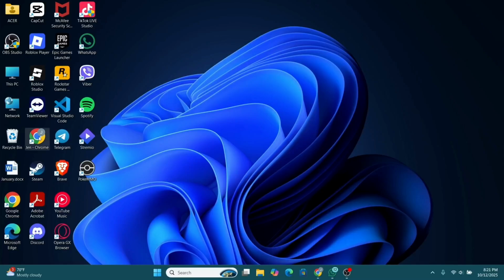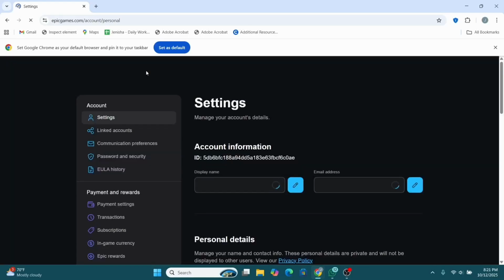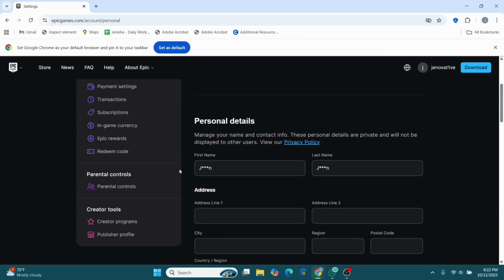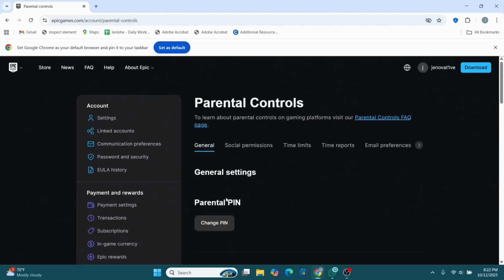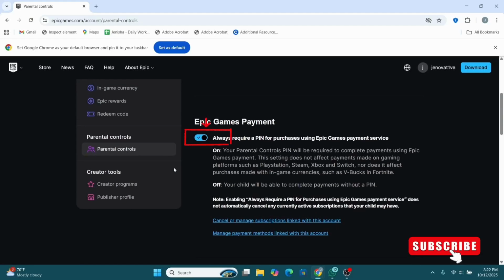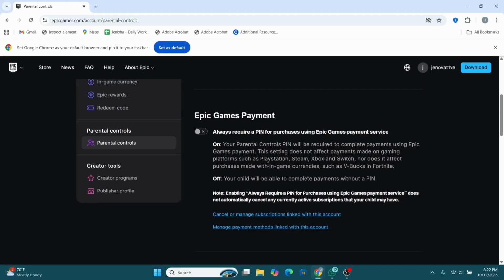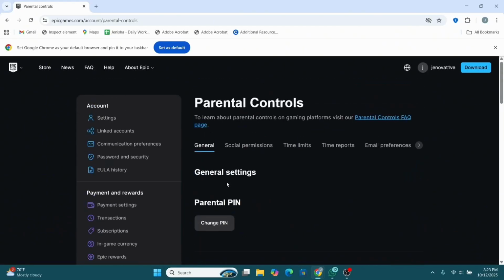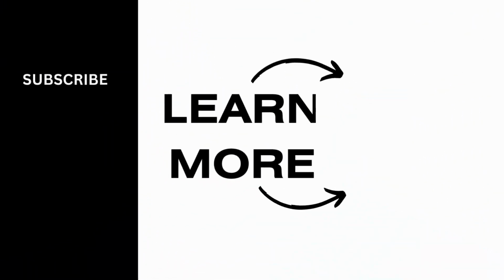How to Remove Parental Controls in Epic Games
Want to remove parental controls in Epic Games and regain full access to your account? This video will guide you through the steps on how to remove parental controls in Epic Games quickly and easily. Whether you're asking, "How do I remove parental controls in Epic Games?" or need help managing your account settings, this tutorial has you covered. Learn the steps to disable parental controls and enjoy uninterrupted gaming. Watch now to see how you can remove parental controls in Epic Games today!

Timestamps:
00:00 How to Remove Parental Controls in Epic Games
00:10 How Do I Remove Parental Controls in Epic Games?